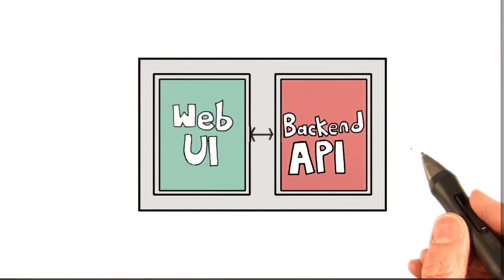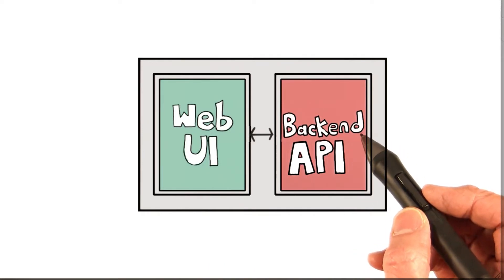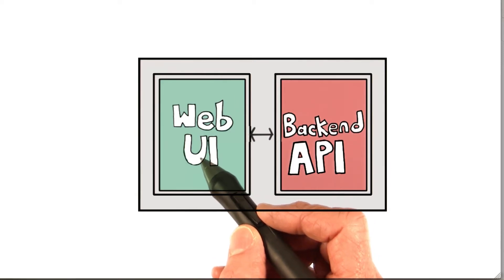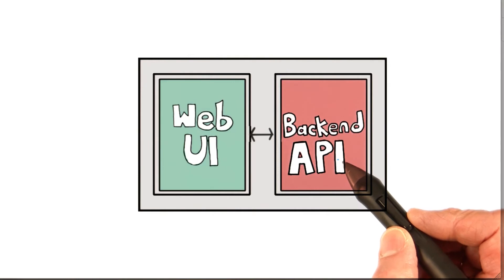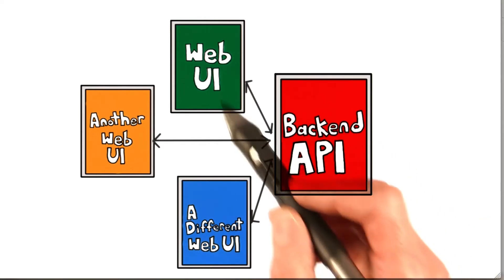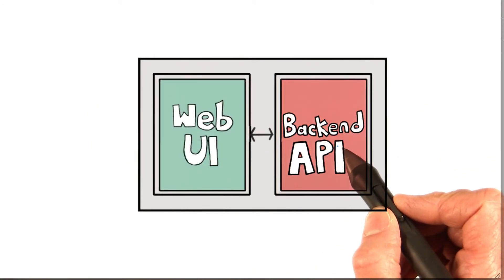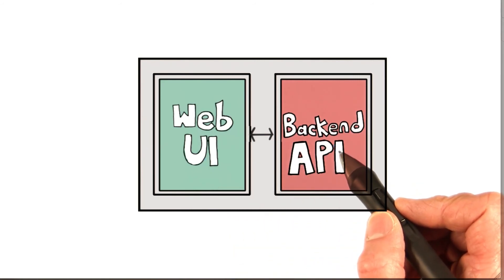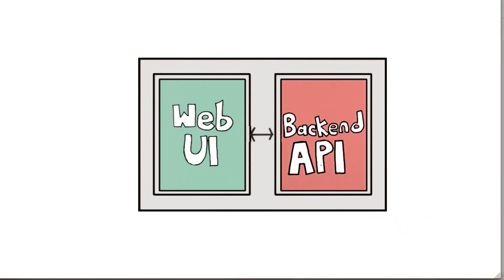Web UI and Backend API - Developing Scalable Apps with Java